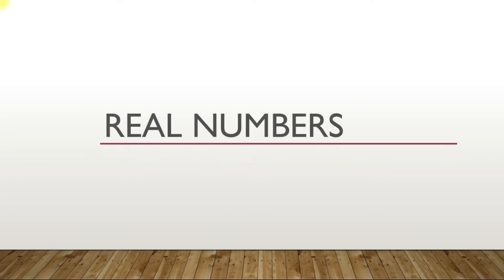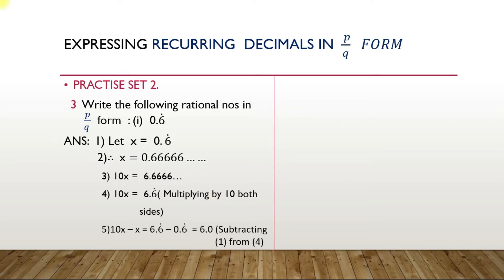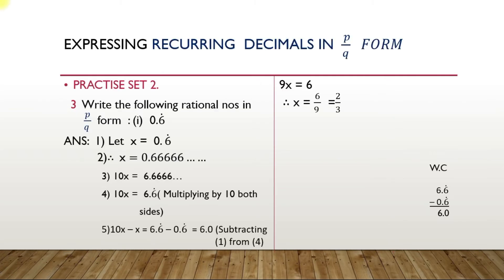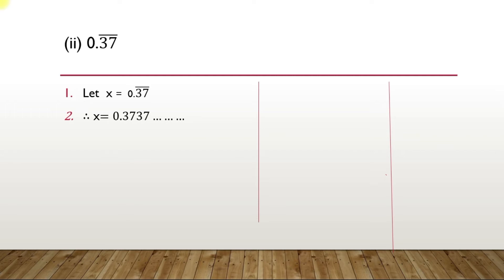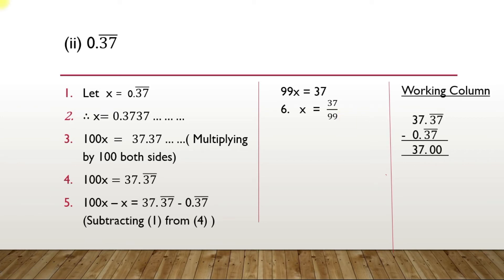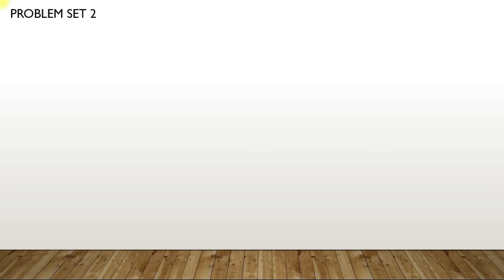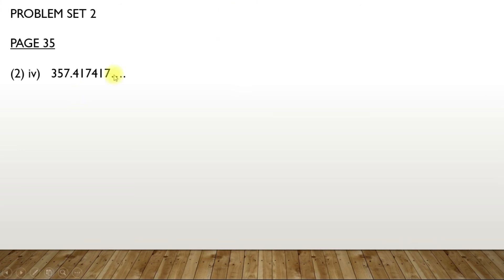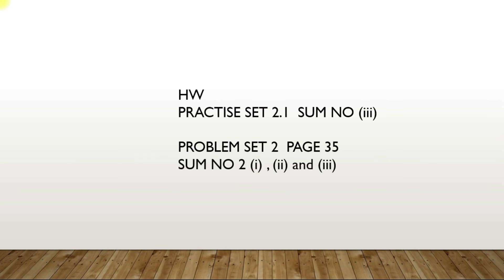Recurring Decimals (Lecture/Problem Solving) - Real Numbers - 9th Std Algebra Lecture 9 [06/07/2020]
9th Std Algebra - Real Number Series - Lecture 2 (Recurring Decimals[Lecture/Problem Solving])